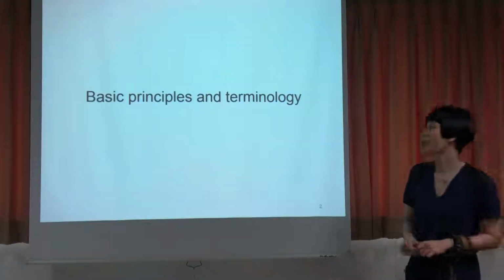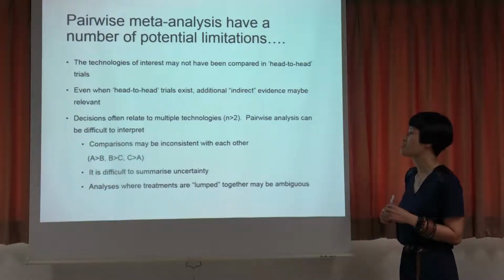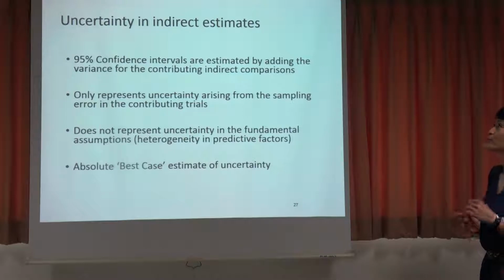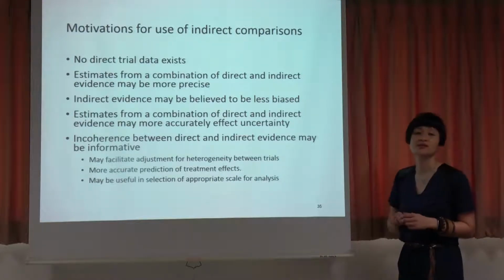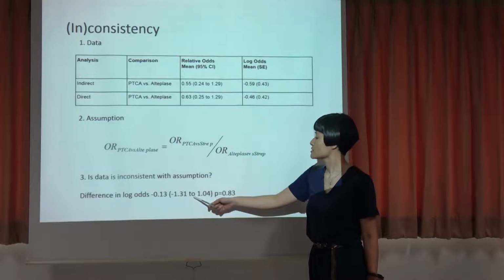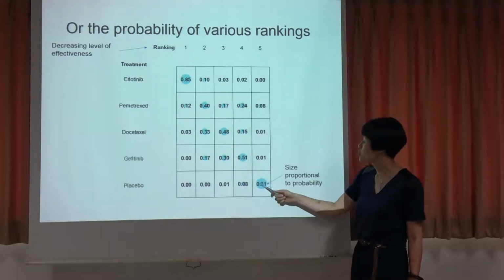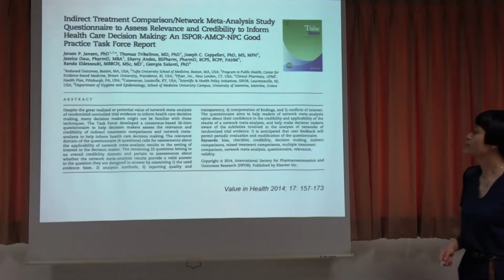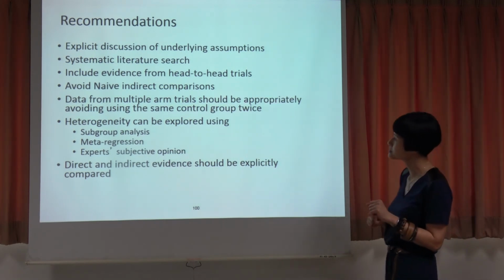Day6 - Introduction to Network Meta-Analysis - MUHTA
Introduction to Network Meta-Analysis

Olivia Wu
HEHTA, University of Glasgow
Acknowledgements: Prof. Neil Hawkins